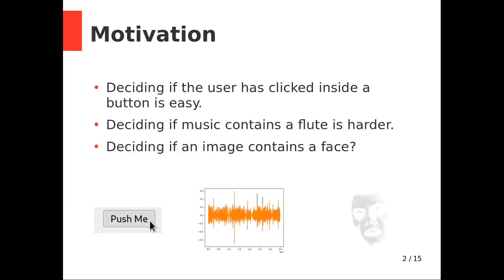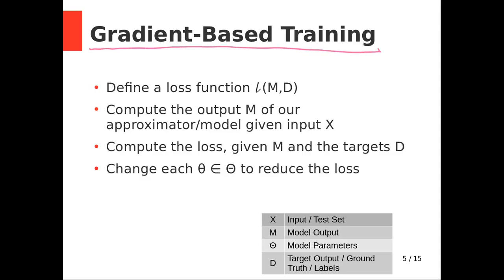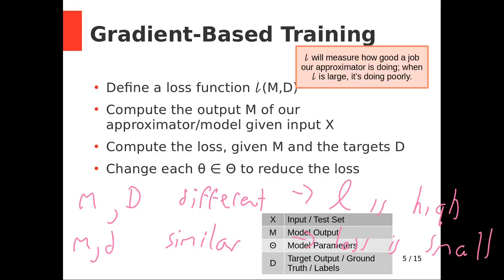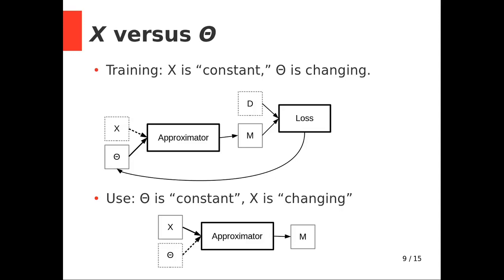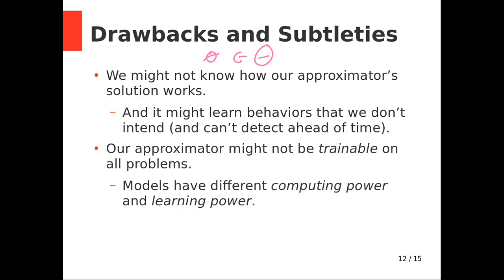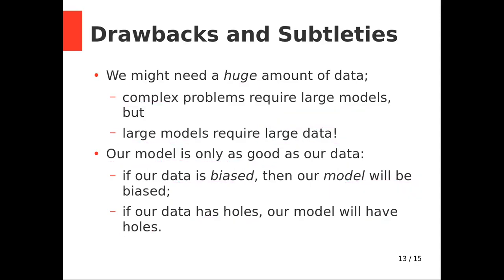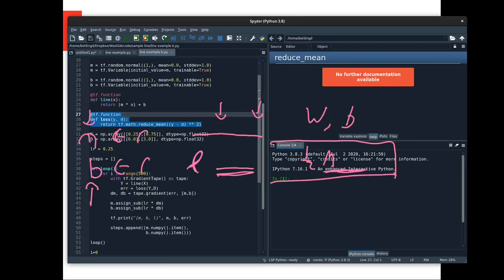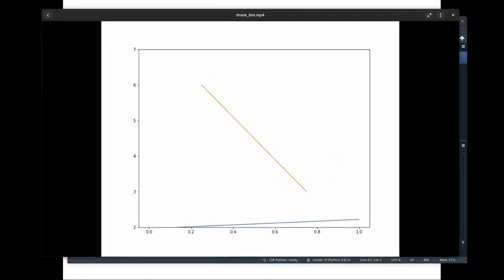u2 gradient descent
A short, abstract description of gradient descent.

I'm trying to loosely follow the first bit of Efficient BackProp